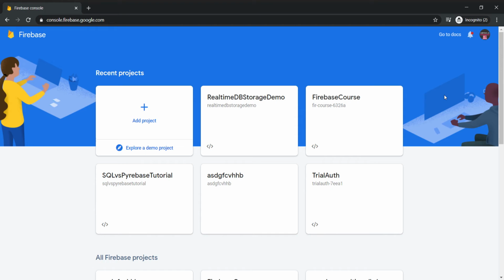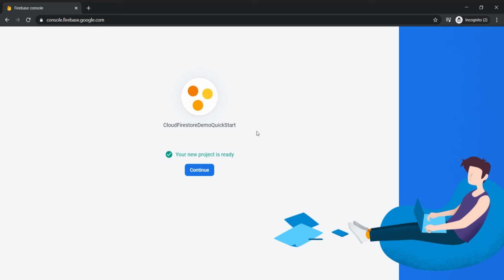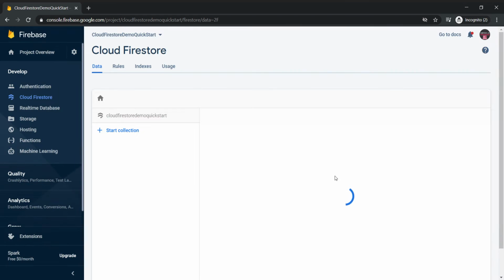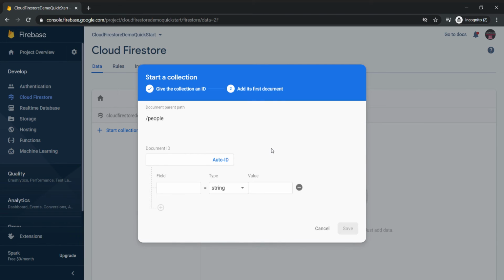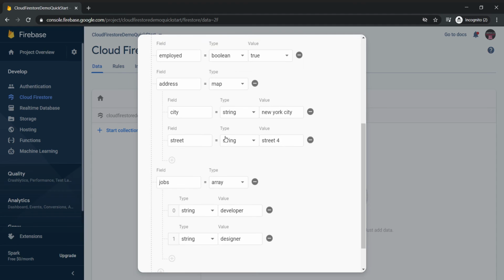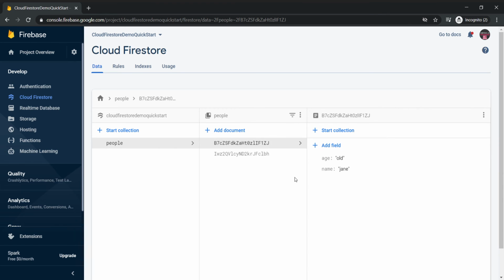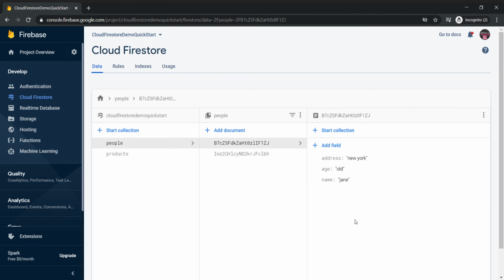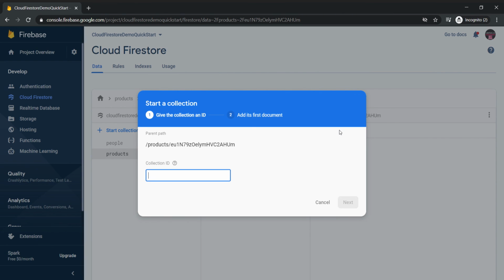Cloud Firestore tutorial for beginners: What is NoSQL? How does Cloud Firestore work?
Cloud Firestore tutorial for COMPLETE beginners: What is NoSQL? What are documents and collections? Advantages of Cloud Firestore? How does Cloud Firestore even work?

In this video, you will get to know Cloud Firestore and learn the following:
  - What is Cloud Firestore?
  - What is Firebase?
  - Advantages of Cloud Firestore
  - Cloud Firestore vs. Realtime Database
  - What are NoSQL databases?
  - How does NoSQL differ from SQL?
  - What are Firestore documents and collections?
  - Cloud Firestore rules
  - Cloud Firestore schema

**Tags**
Firebase
Firebase CRUD
Firebase Cloud Firestore
Cloud Firestore tutorial
Cloud Firestore for beginners
Cloud Firestore structure and data
Cloud Firestore introduction
NoSQL Databases
NoSQL vs SQL
Firebase NoSQL